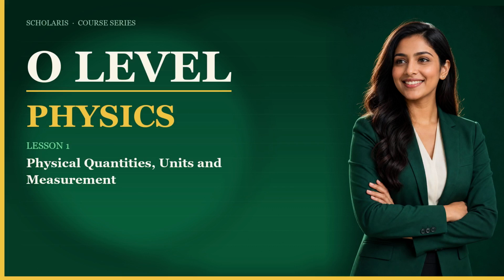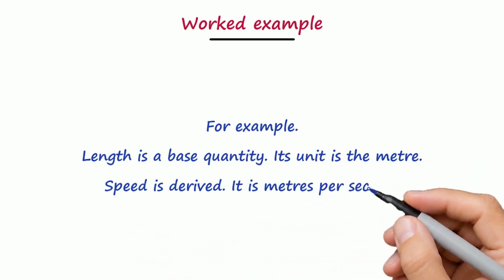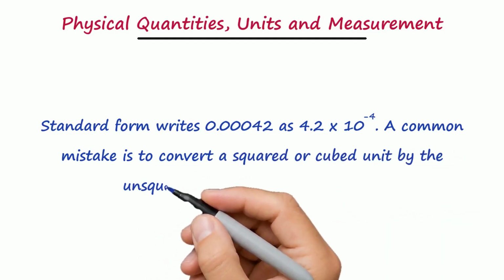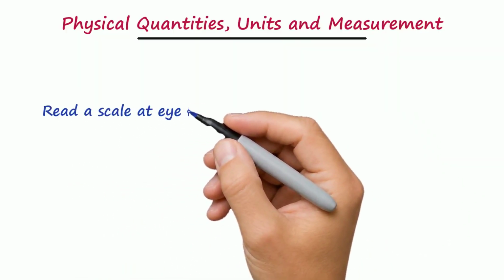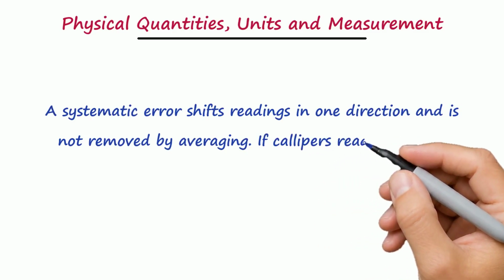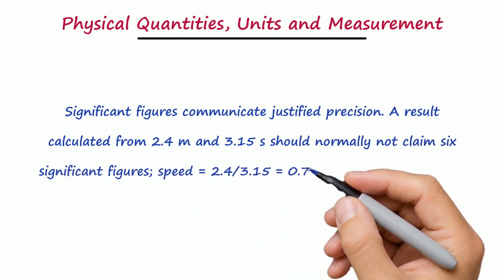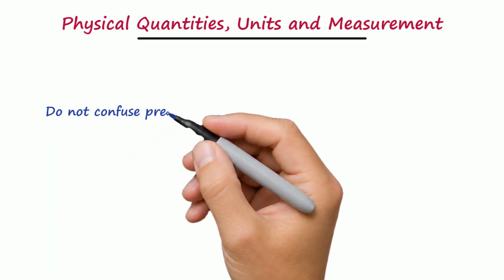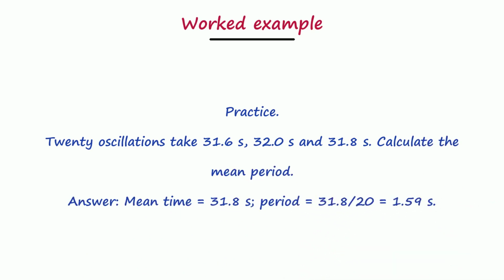01 · Physical Quantities, Units and Measurement | O Level Physics Class 9 | Scholaris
Physical Quantities, Units and Measurement — O Level Physics Class 9.

In this lesson we cover:
• A physical quantity has a numerical magnitude and a unit
• Random error is reduced by repeats; systematic error needs correction
• Convert all measurements to compatible SI units before substitution
• Instrument resolution limits the detail justified in a reading

Next up: Motion, Speed, Acceleration and Graphs.

Chapters:
0:00 Physics begins by measuring quantities that can
0:24 Derived quantities combine base quantities:
0:53 Worked example
1:15 Prefixes make very large and small measurements
1:50 Standard form writes 0.00042 as 4.2 x 10^-4
2:07 Worked example
2:33 A metre rule commonly reads to 1 mm, Vernier
3:03 Read a scale at eye level to avoid parallax
3:16 Worked example
3:38 Precision describes how closely repeated
3:52 A systematic error shifts readings in one
4:10 Timing repeated events improves a small time
4:34 The reaction-time uncertainty is then a much
4:46 Significant figures communicate justified
5:05 In tables, headings contain quantity and unit,
5:20 For an instrument question, identify the
5:33 A micrometer reads 0.62 mm for a wire and has a
6:00 Do not confuse precision with accuracy, omit a
6:16 Worked example
6:41 Worked example
7:12 Next lesson